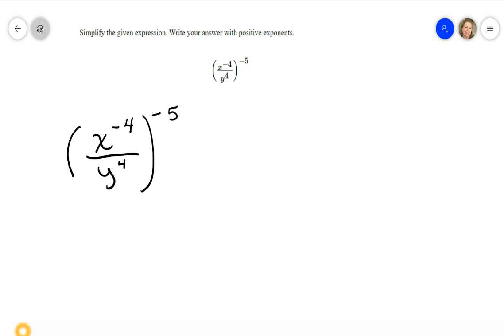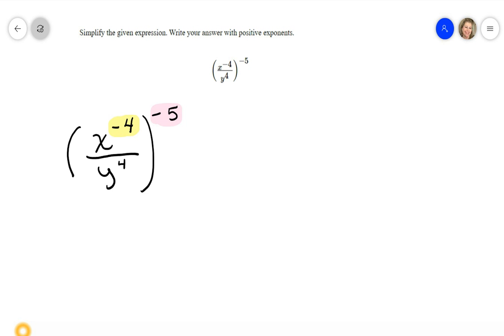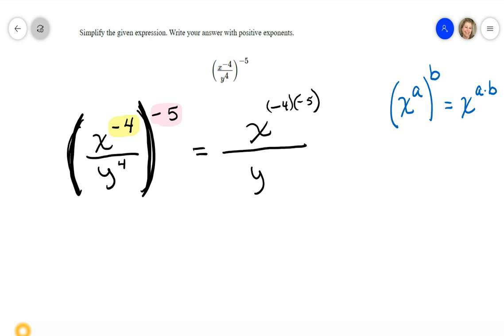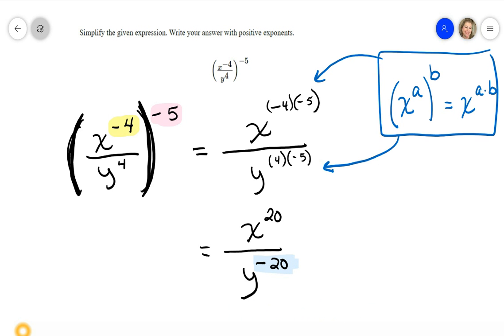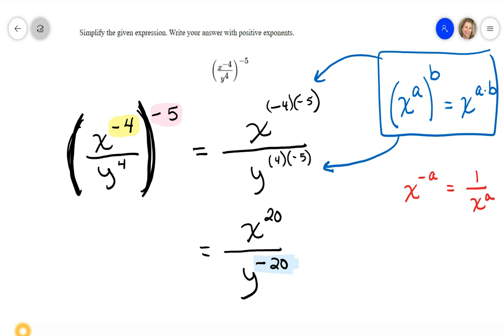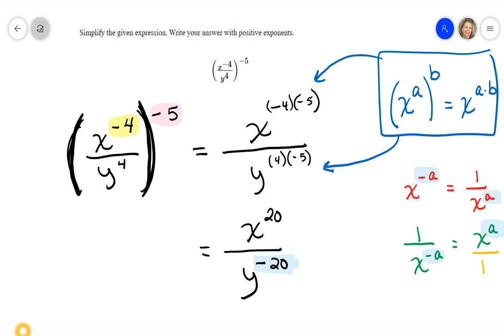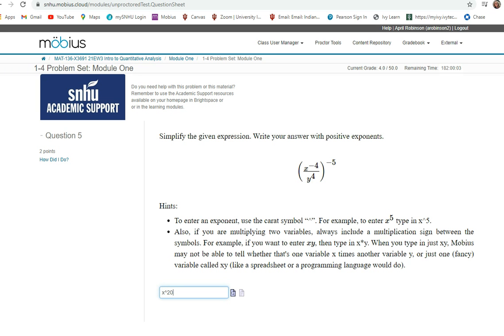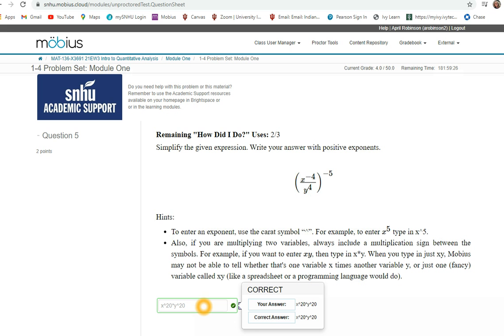SNHU - MAT 136 - (Mobius) Problem Set: Module One #5